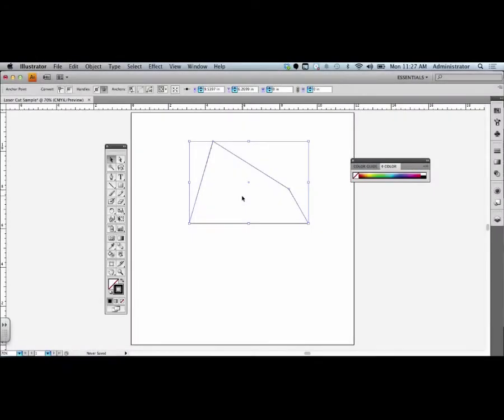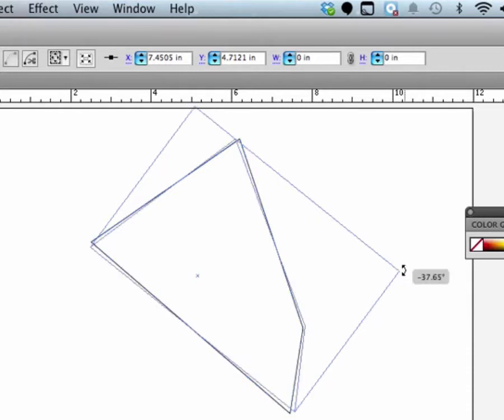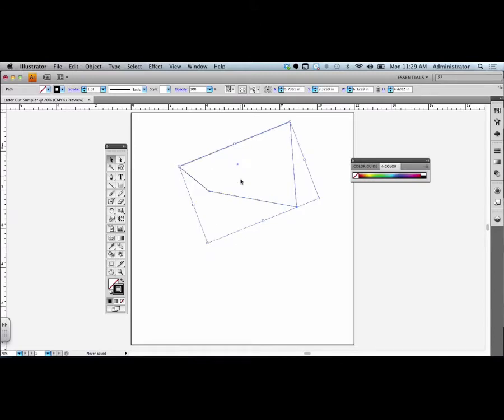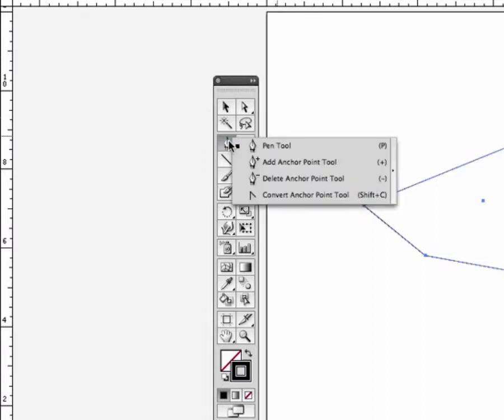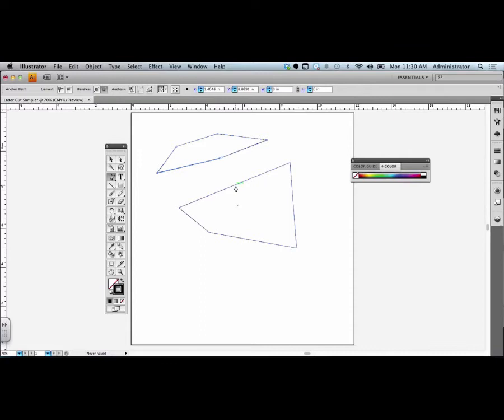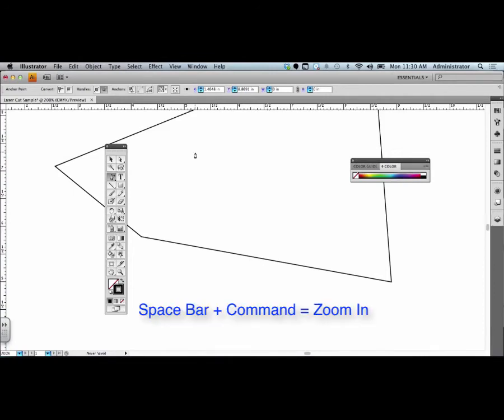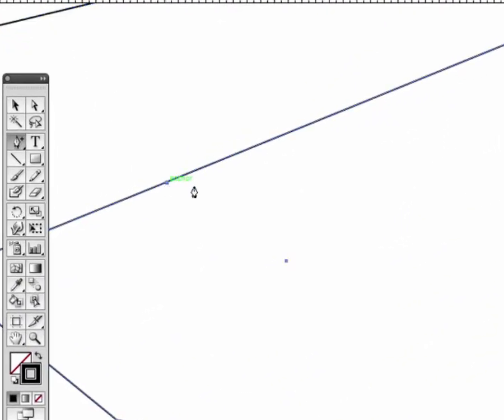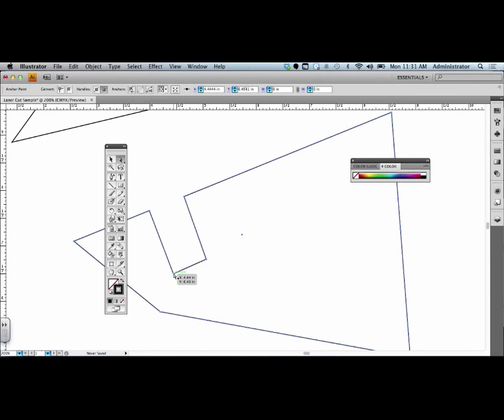Illustrator CS4 - Working with Shapes Pt 3 Rev2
Using the Pen and Point tool to create and modify shapes.